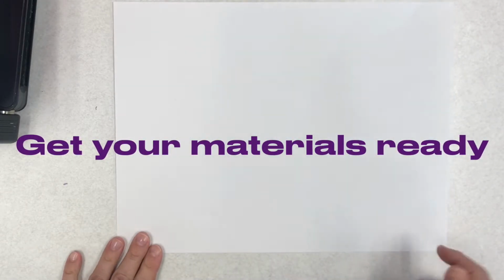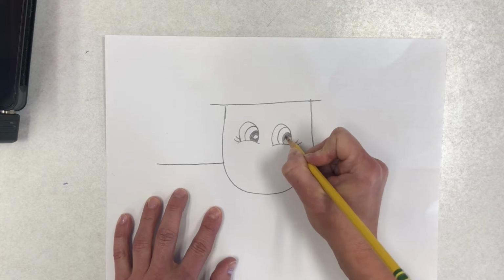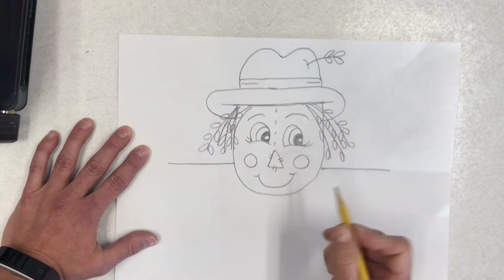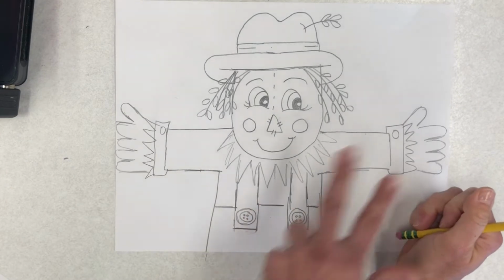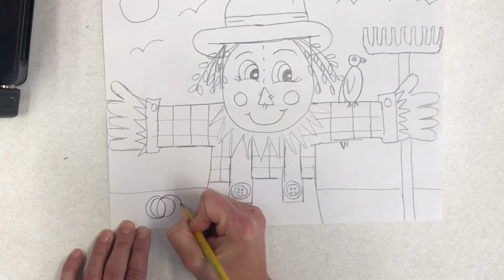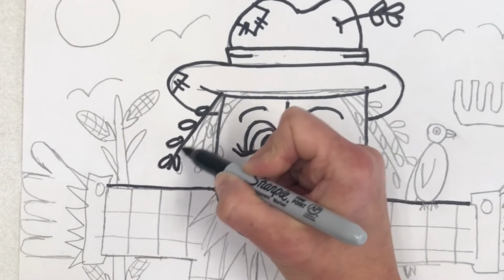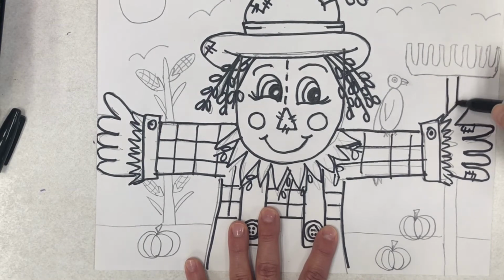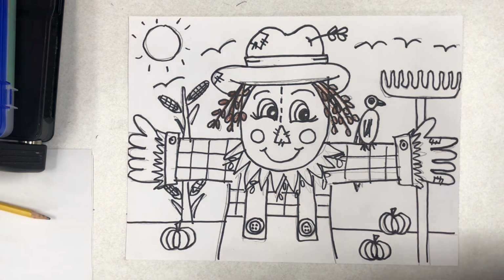Mrs. Samsel’s Art Room: Scarecrow drawing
Have fun learning how to draw this adorable scarecrow using simple art materials.